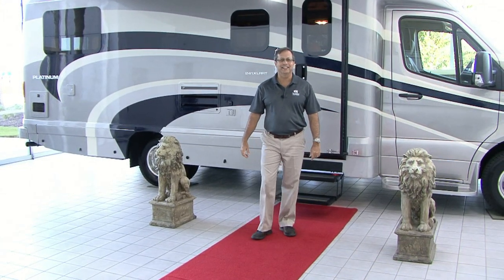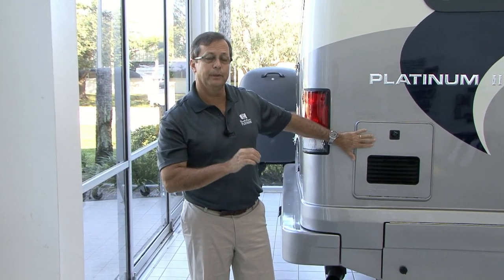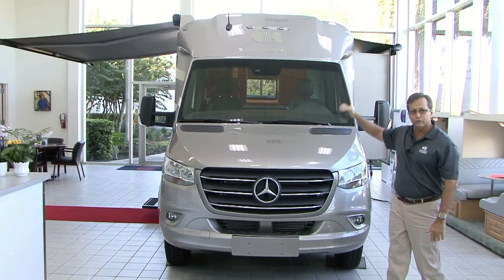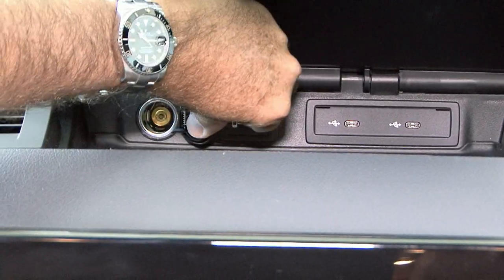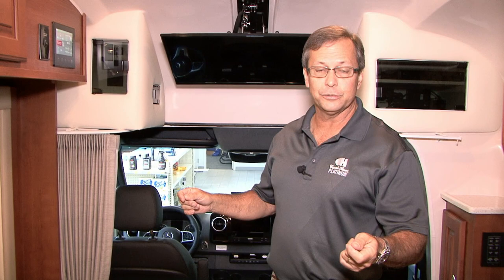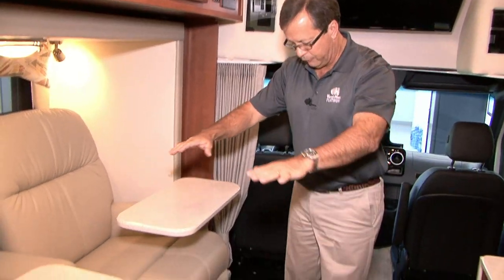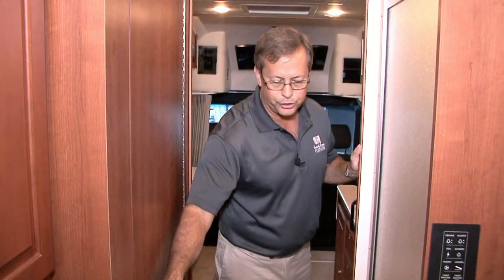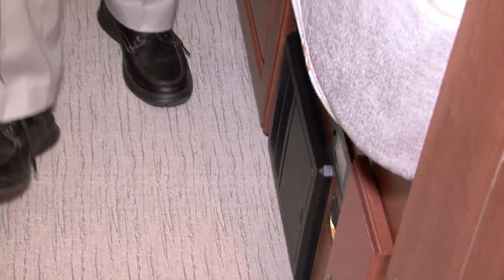Coach House Platinum II 241 XL (RRT) with "Sam" | Best in Class Luxury Motor Home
Join us as we showcase the Coach House Platinum II 241 XL (RRT) with "Sam." This model features a beautiful Lakeside Cherry interior and Premier full body paint. Enjoy power recliners in the front, a separate shower/toilet, and rear twin beds with an optional conversion to a king bed. Designed for four-season use, this fully self-contained motor home boasts a one-piece fiberglass exterior, offering a great layout and efficient use of space. Family-owned and operated since 1985, Coach House provides the best in class.